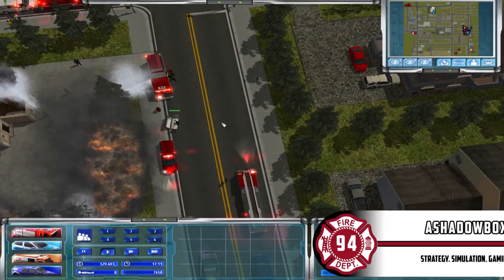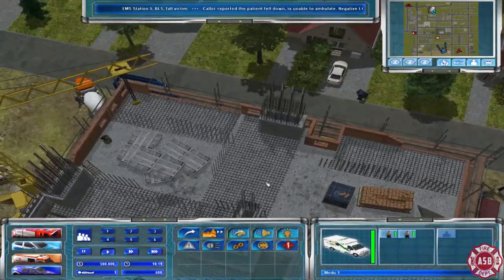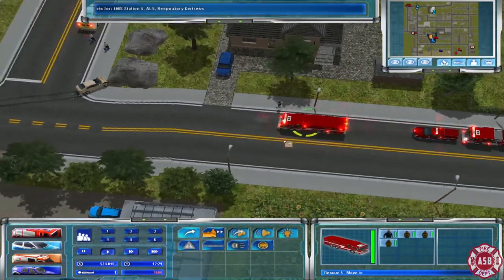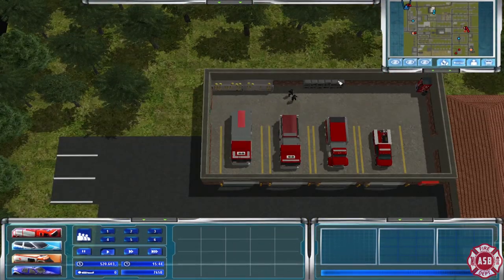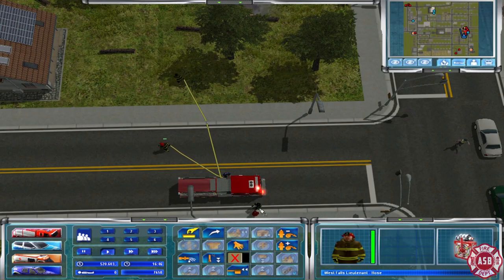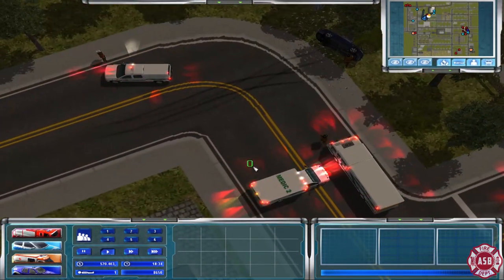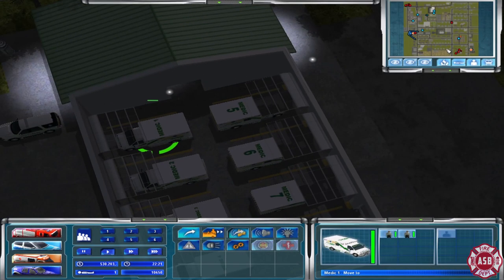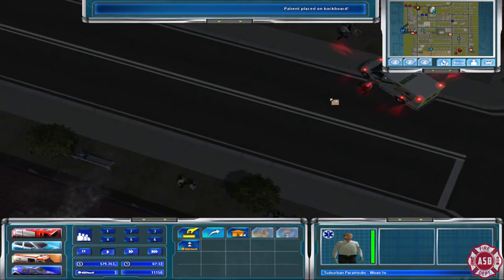Mutual Aid Fire! | West Falls Township | EM4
This video is part of the Modder Appreciation Miniseries! Make sure to thank a mod author!

Welcome to another Emergency 4 modded video! In this series, I play different user-made modifications for Emergency 4, and occasionally give feedback drawing on my real-life experience as a Firefighter/EMT and Life Flight EMT. Today, we are taking a look at the West Falls Township modification by SlateDragon1. A link to the mod (if publicly available) can be found on the spreadsheet linked below.